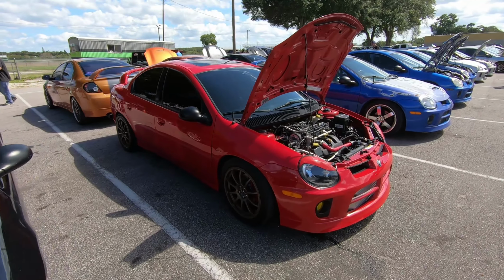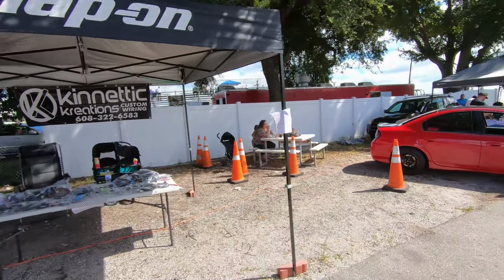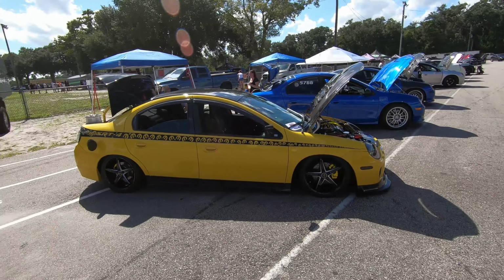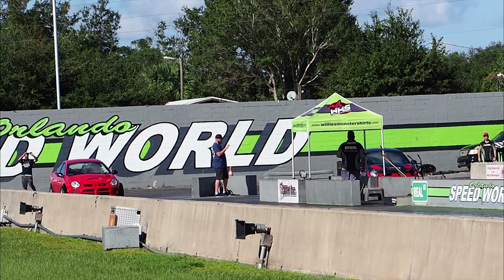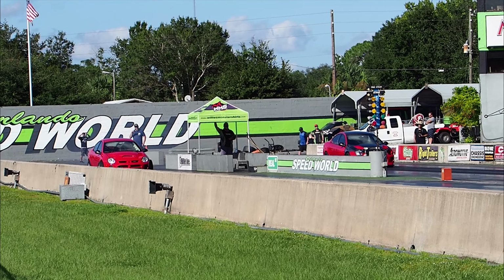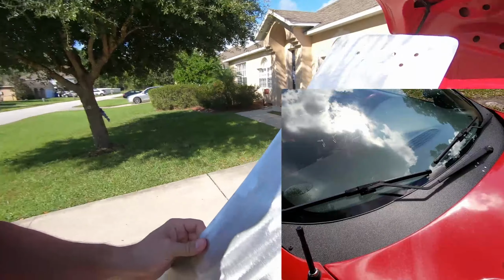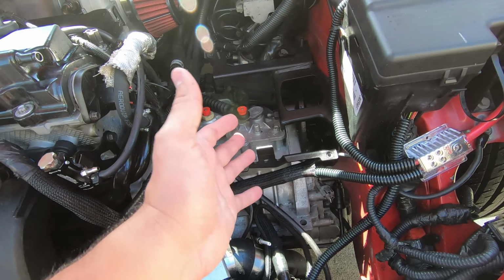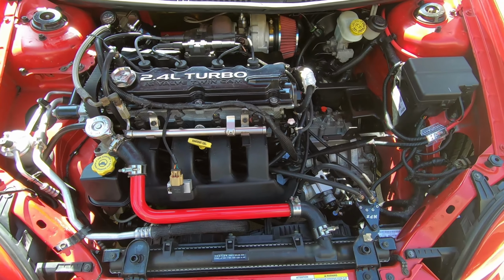11th Annual SRT Showdown 2019 at Orlando Speed World Dragway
Thanks for tuning in to today's video "11th Annual SRT Showdown 2019 at Orlando Speed World Dragway". I'll take you through most of the cars and vendors here at the Showdown, some racing, and an update on my SRT.